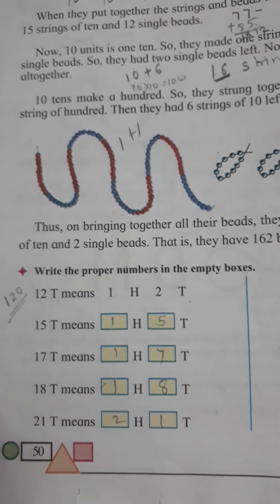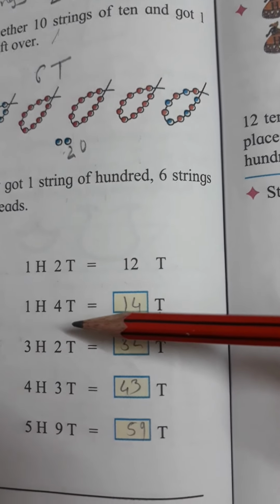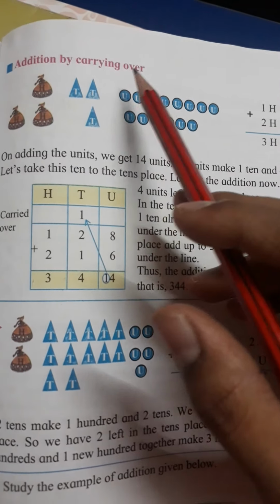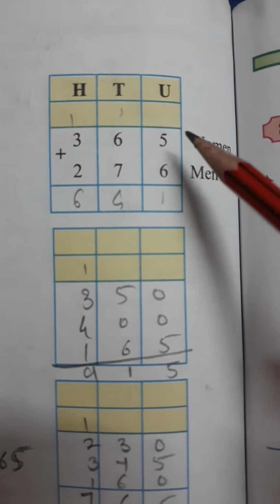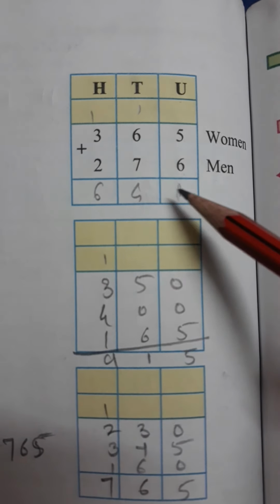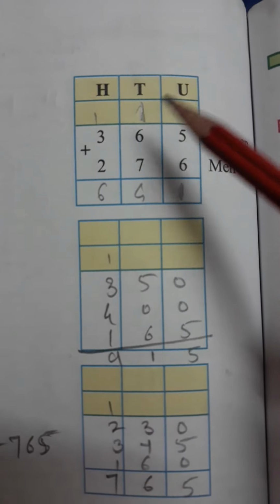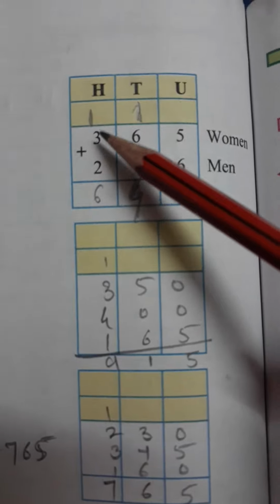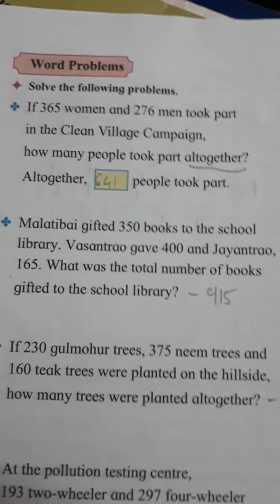STD : 3 / SUB: Maths / Lesson no 10 part two